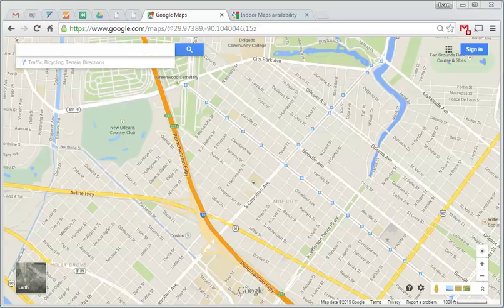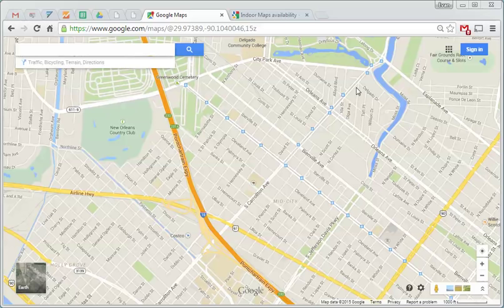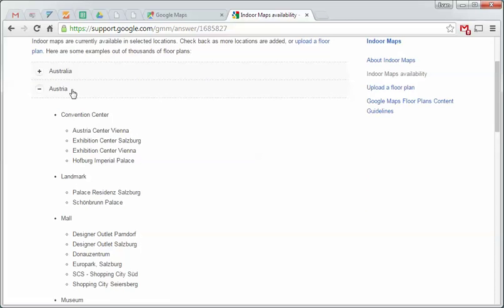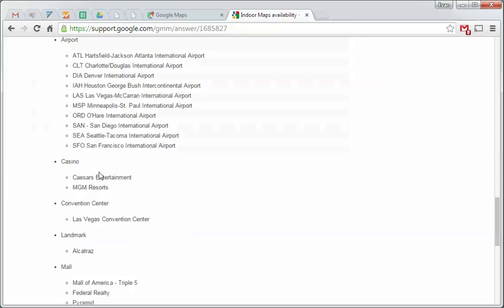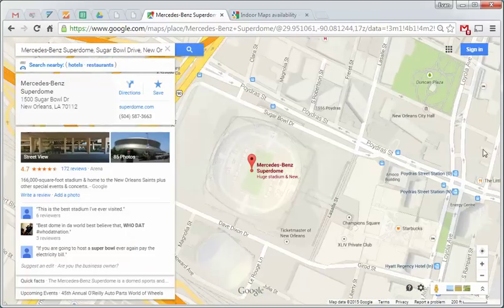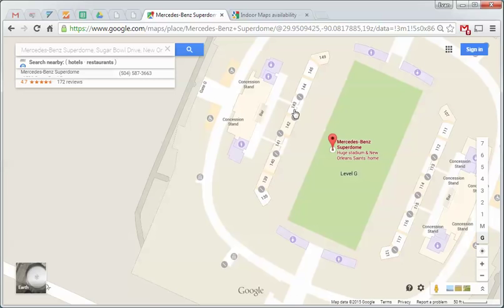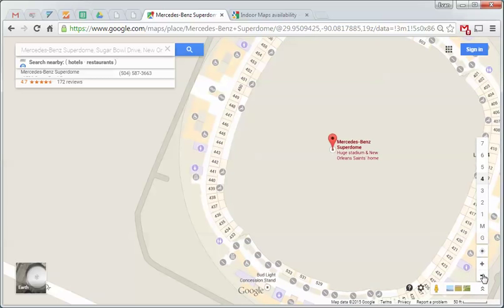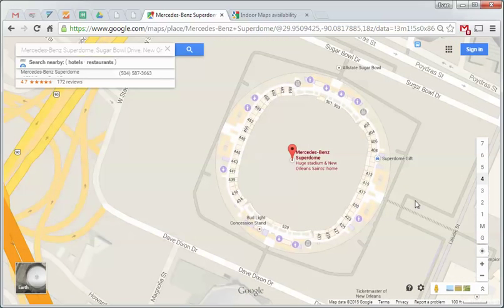Google Maps Tips 15: How to Access Indoor Maps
Here's how to find and navigate locations around the world with indoor floor maps included in Google Maps.